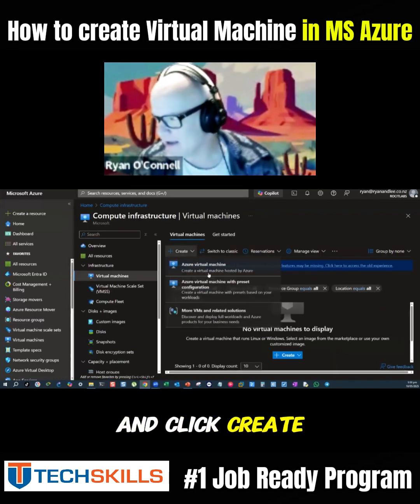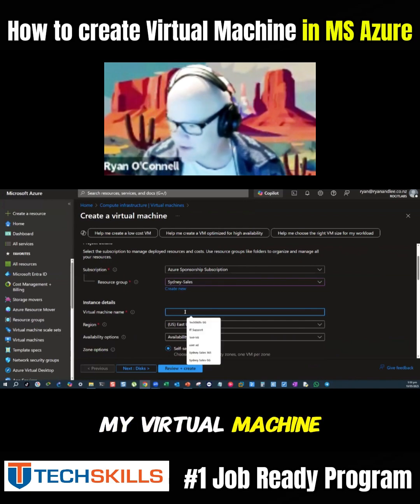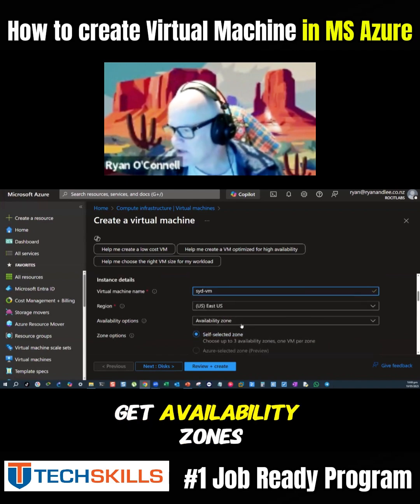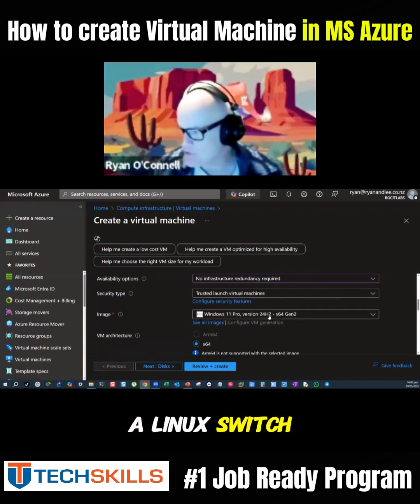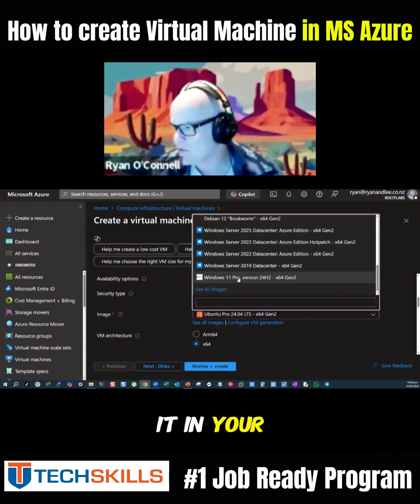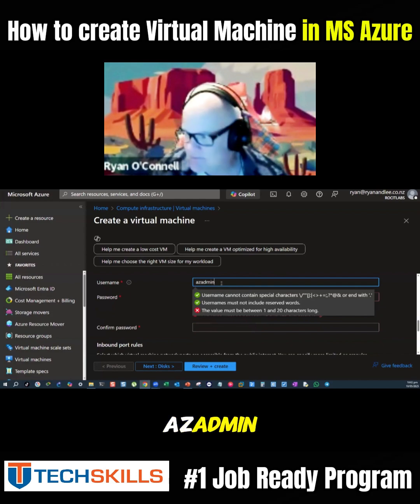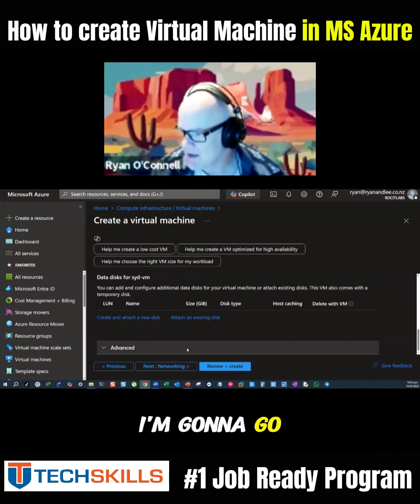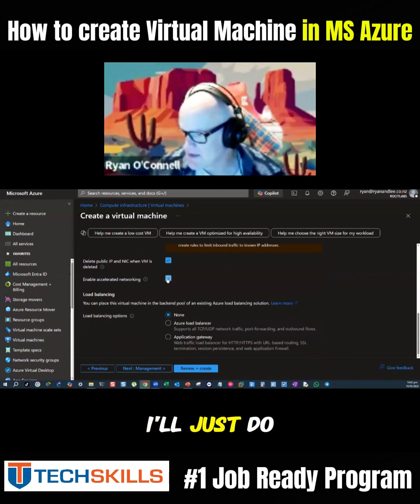TechSkills is a job ready program. We help IT students & graduates, who do not have any technical skills or work experience, land in IT job by preparing and providing them necessary hands-on technical skills, work experience, step-by-step guidance and support UNTIL they get their first job in IT.